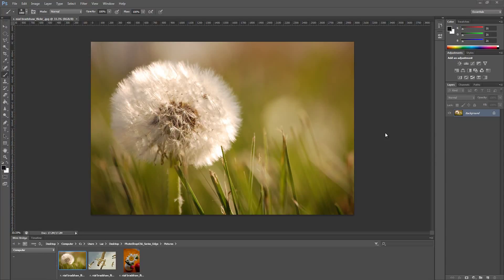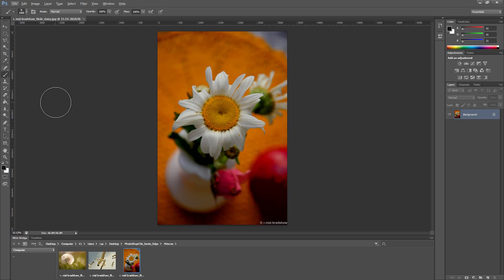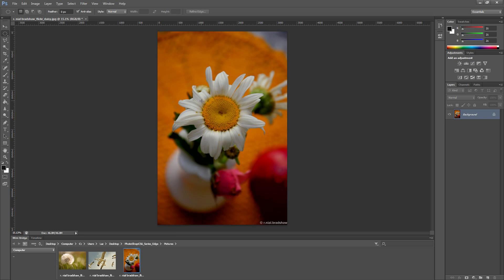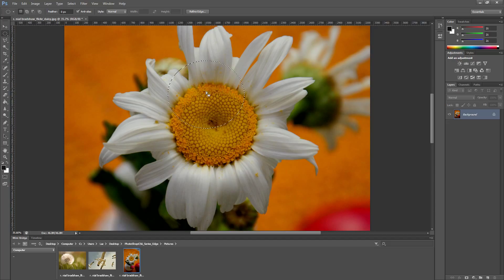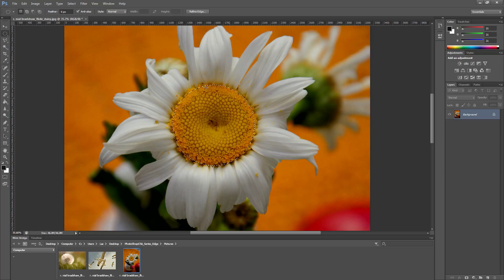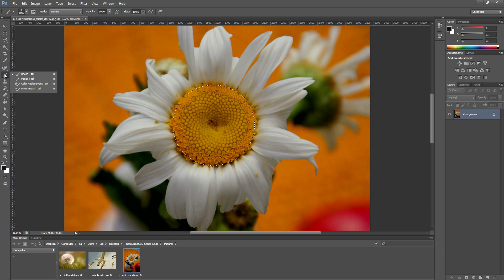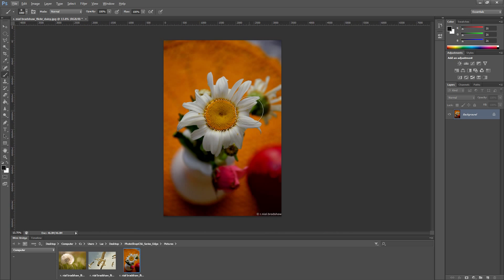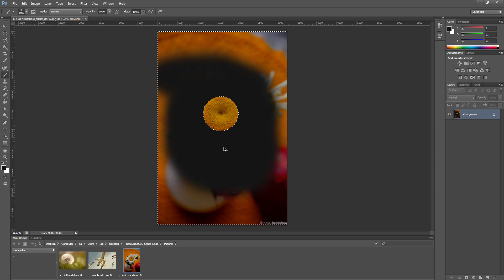Photoshop CS6 Tutorial for Beginners - Simple Selections and Adjiustments HD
Adobe Photoshop CS6 Tutorial for Beginners - Simple Selections and Adjiustments HD

Adobe Photoshop CS6 Tutorial for Beginners - Interface and Introduction

So a large majority of our audience requested Photoshop tutorials so we decided incase some of you never opened Photoshop to create a beginner series first before diving into more specific or complex techniques.

Once we finish covering the basics, we will be creating tutorials on more specific topics such as texturing, digital painting, matte painting, pre-production, character design, composting etc. Even if you have a fair understanding in Photoshop I recommend you watch the parts that you didn't cover before or unsure about. All the Photoshop for beginners series will be split into small topics so you can easily navigate through the tutorial series, although for beginners I recommend not to skip through the tutorial.